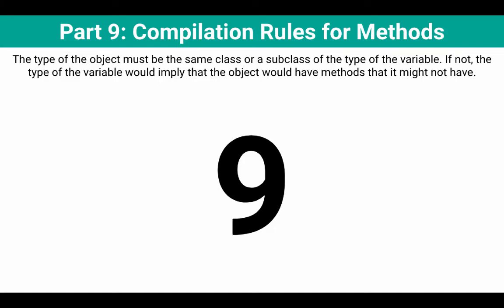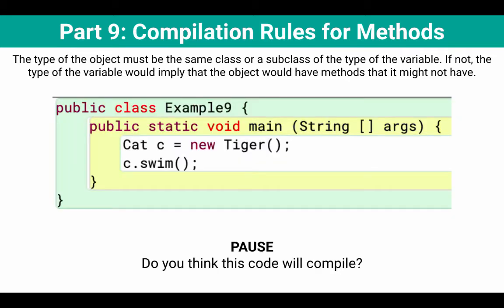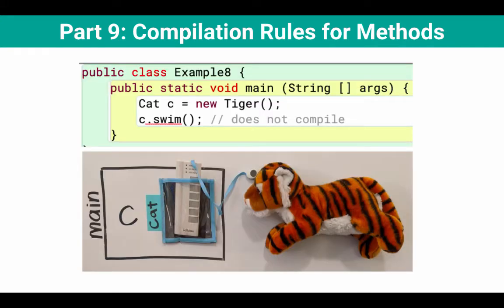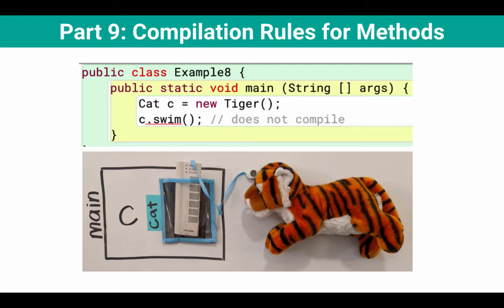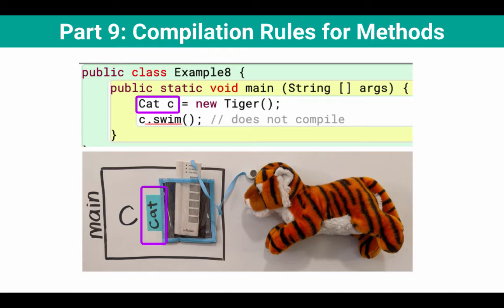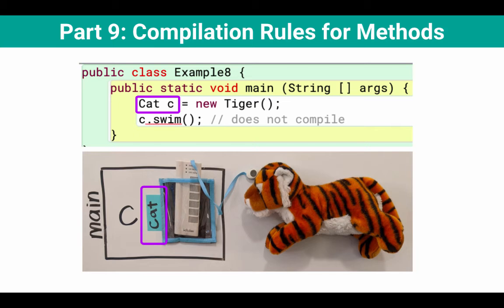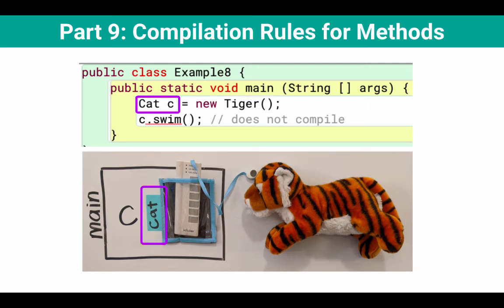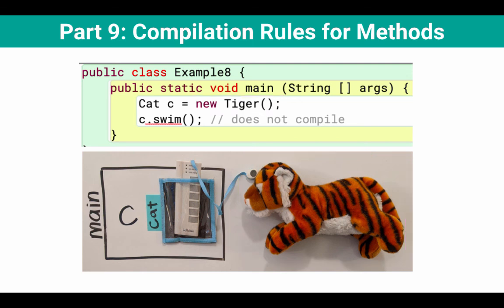Part 9: Compilation Rules for Methods (Java Inheritance)